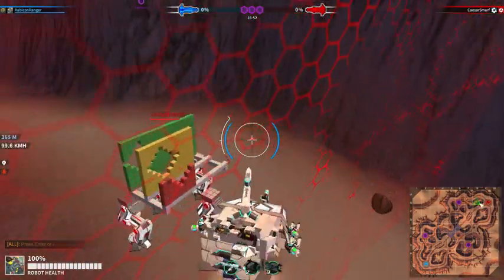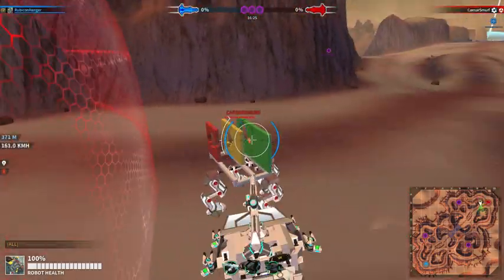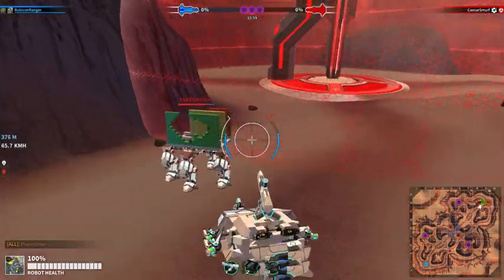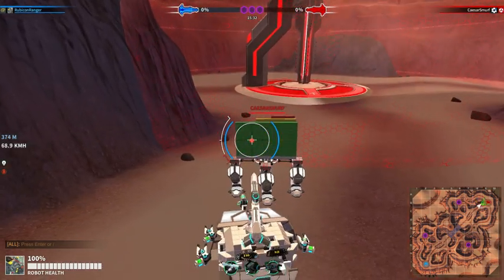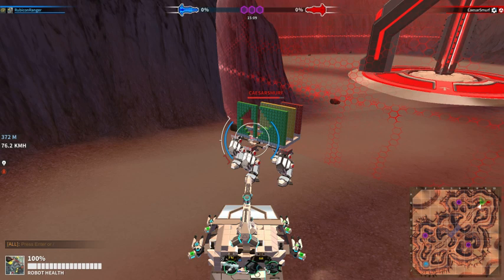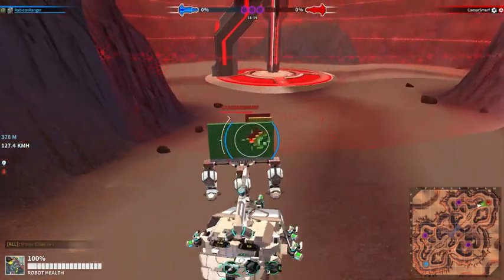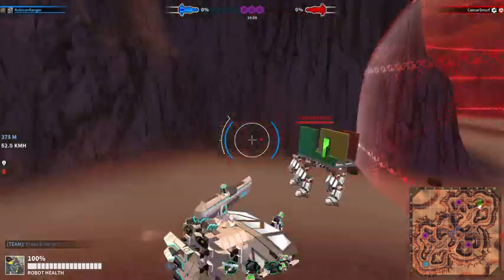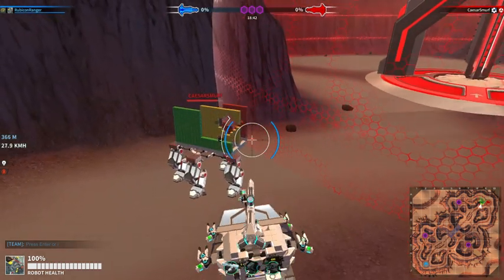Robocraft Mythbusting - Rail damage mechanics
This video was specifically created to address how rail damage behaves with multiple layers and electroplates.

I am not averse to being wrong, and everyone will benefit from knowing exactly how things work in game.

~RubiconRanger